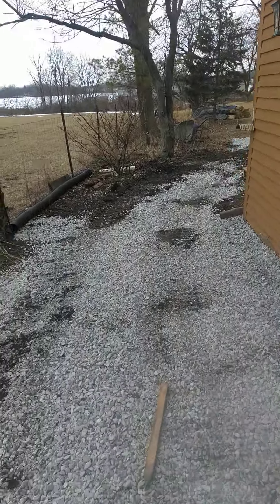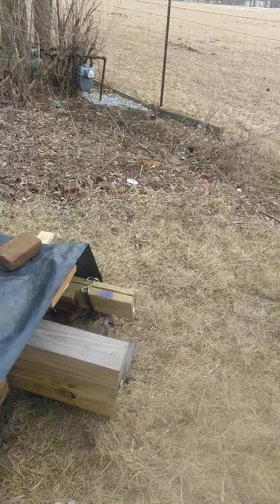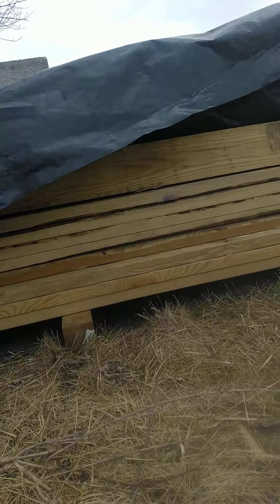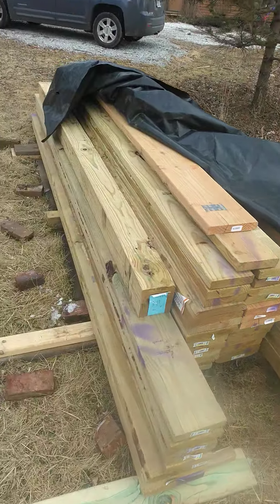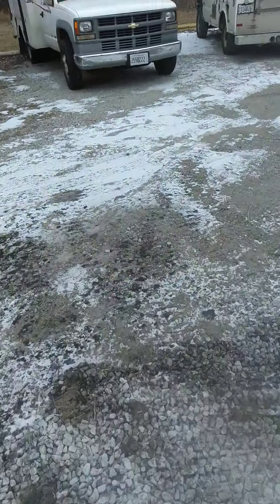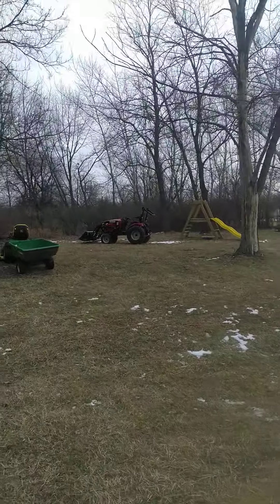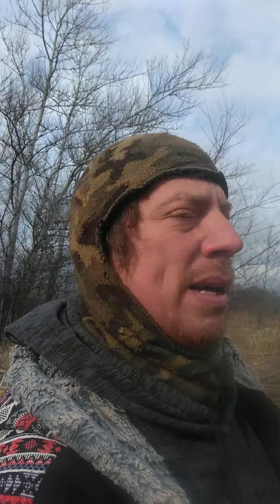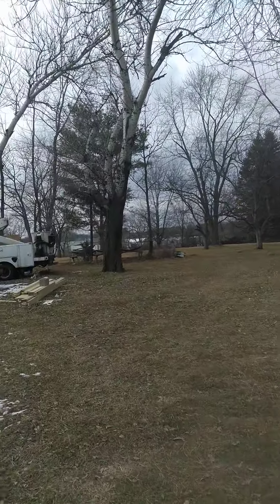Hidden gem acres lumber piles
Going over some of the piles of lumber that I've been purchasing from home Depot at the discounted price and reshaping.